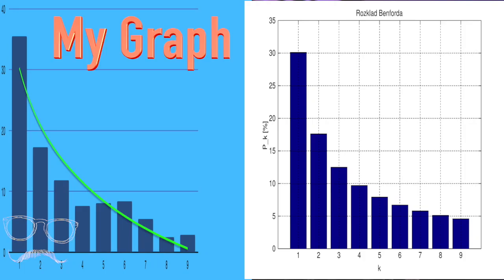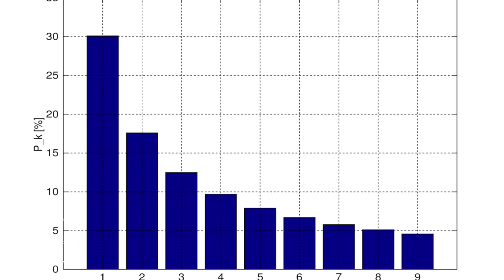What is Benford's Law and What Is It Used For?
In this Take 10 Vlog video, I explore Benford's Law and its use in the professional and personal world.

You'd think the probability of a random number between 1 and 9 showing up would be equal (1/9=11%). Benford's Law states; however, that the numbers 1,2,3 and 4 show up a significant amount of time more (70%) compared to the numbers 5 thru 9 (40%).

Why is this important? In the business world, professionals use Benford's Law to help detect fraud. In our personal life; and more from an entertainment perspective, you can use it to get a free drink/meal.